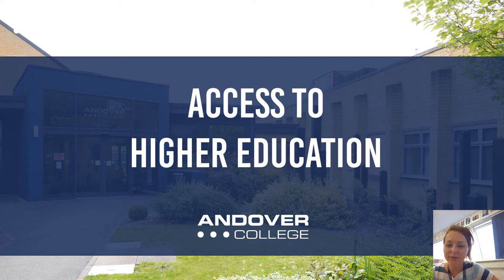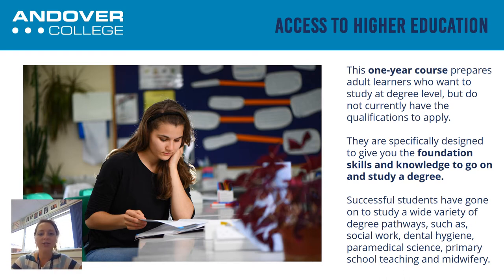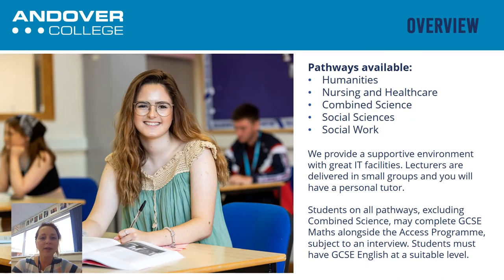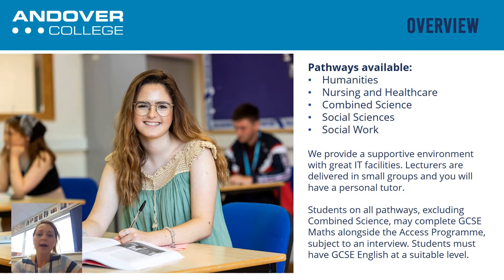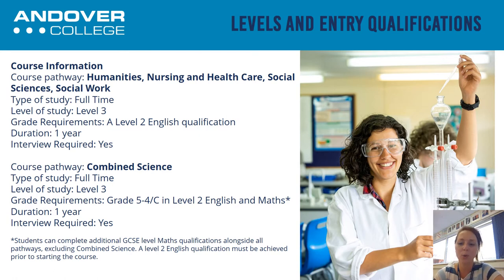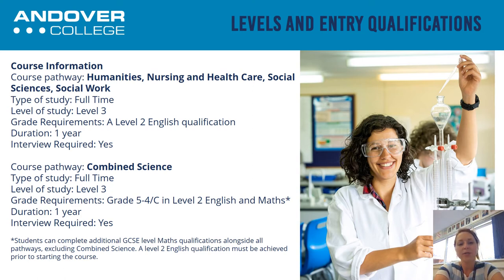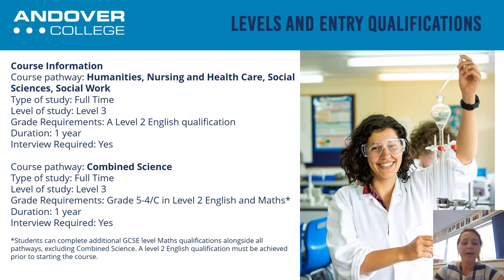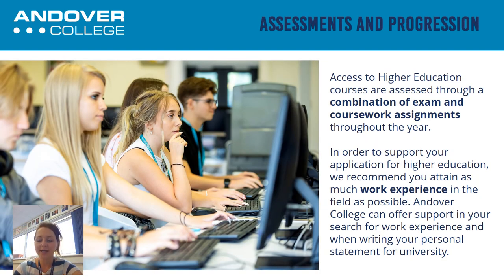Access to Higher Education at Andover College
Find out more about Access to Higher Education courses at Andover College